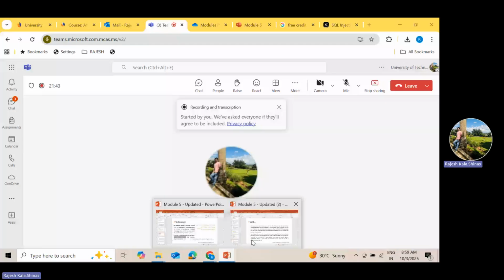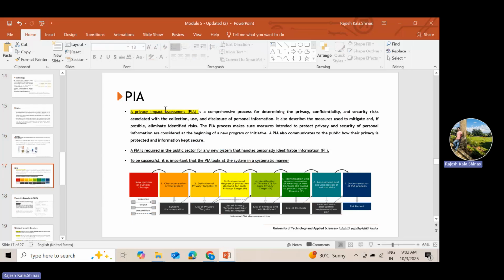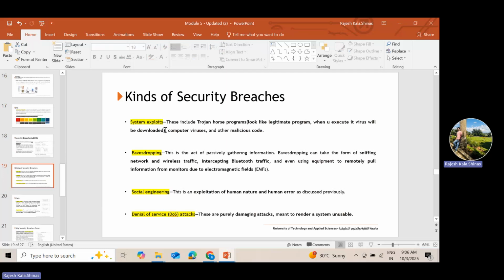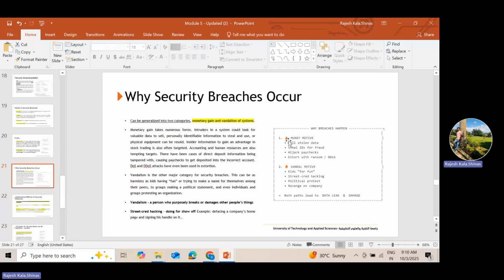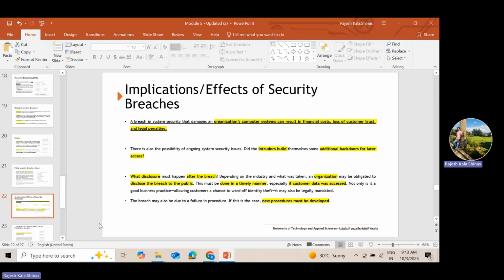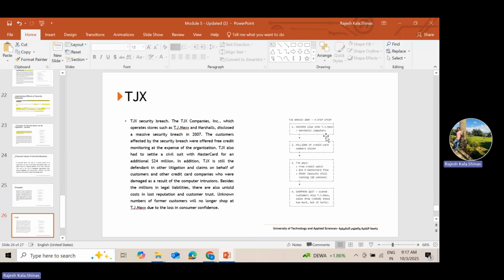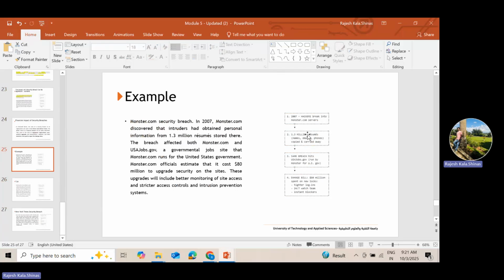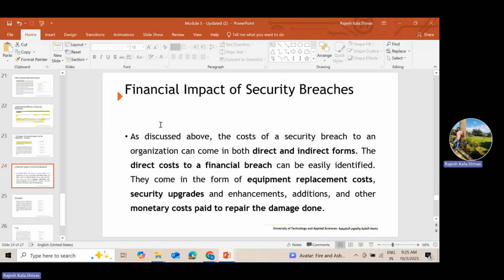Module 5 AAA Security Breaches and the Law - part 2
Discuss the U.S. federal and state laws passed to deter information theft

 Understand the costs associated with inadequate access controls

 Explain how access controls can fail

 Discuss security breaches and their implications